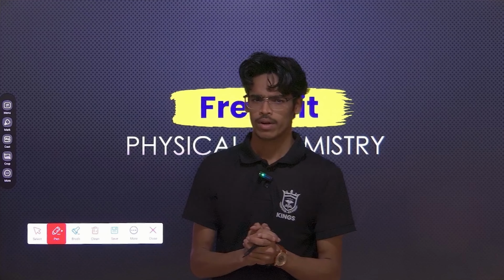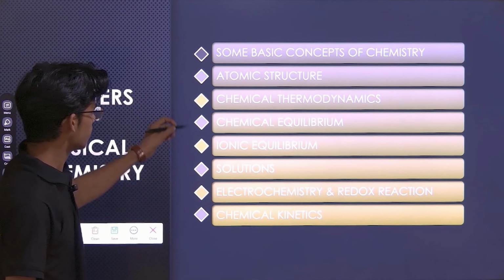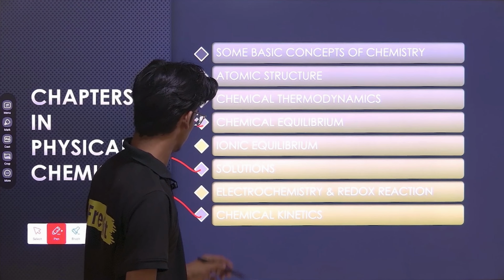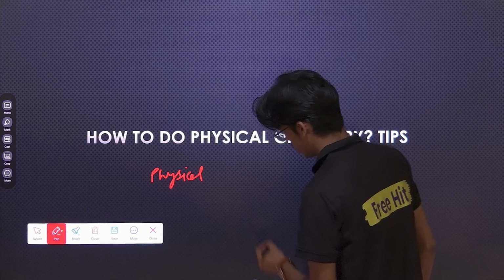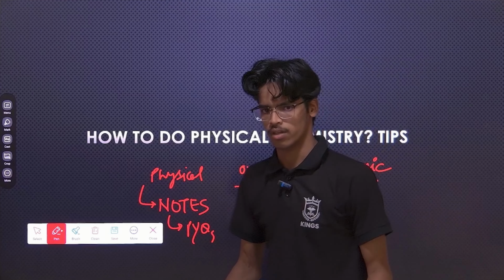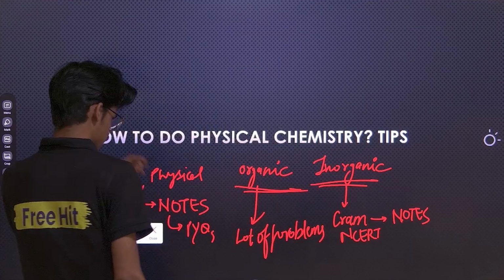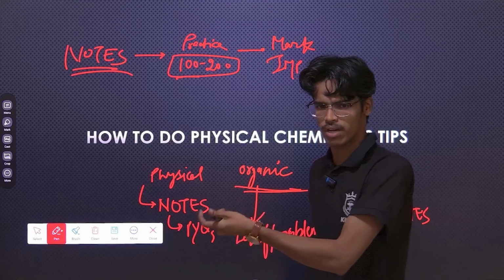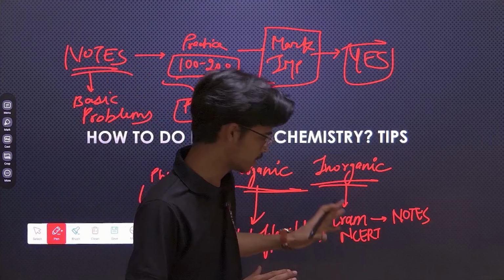Physical Chemistry Roadmap| FREE HIT COACHNG | NEET AND JEE 2025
Class Timing:
Weekdays:
6 PM to 7:30 PM
Scan QR to join free online classes
Excel in Physics and Chemistry Master Concepts, Score Higher!